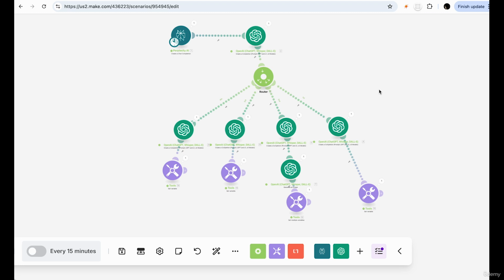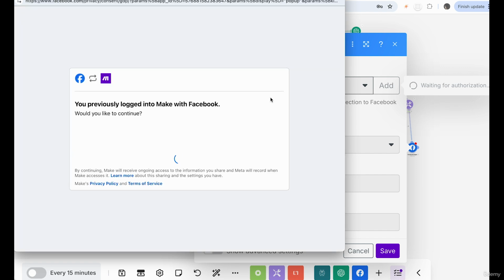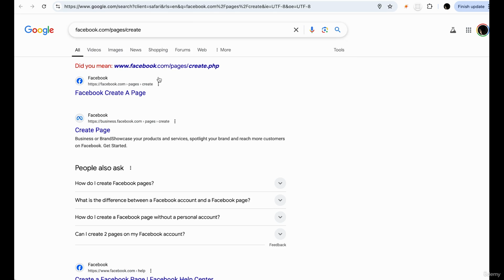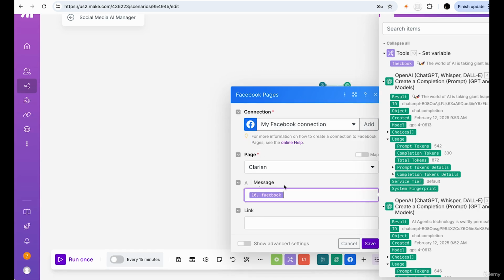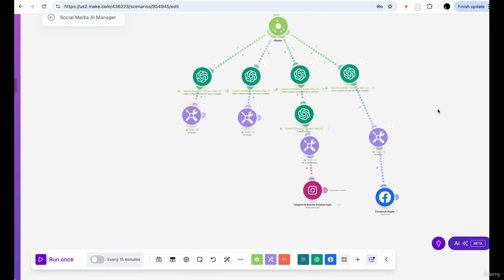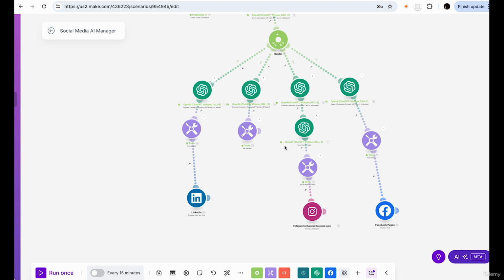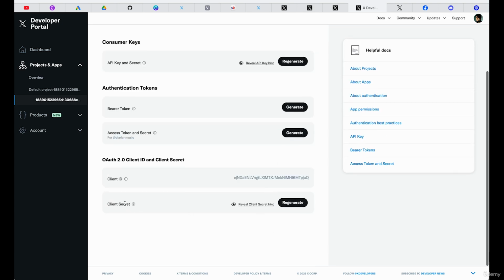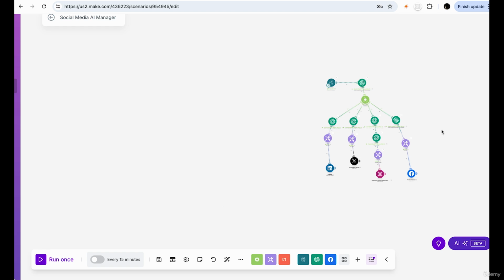18 Setting Up Authorization For AI Agents In Social Media